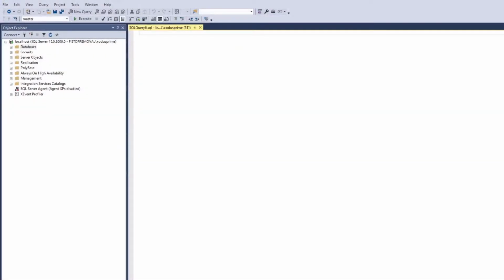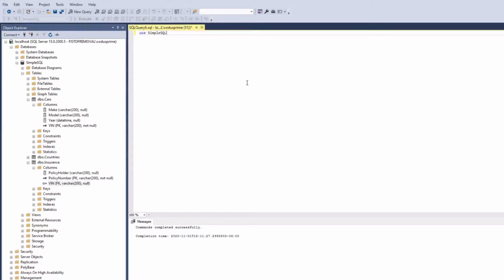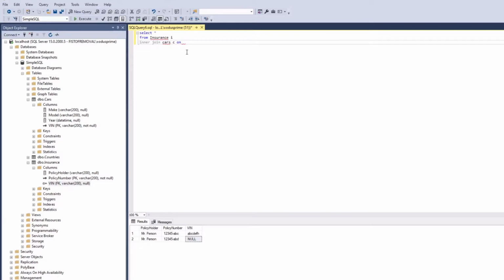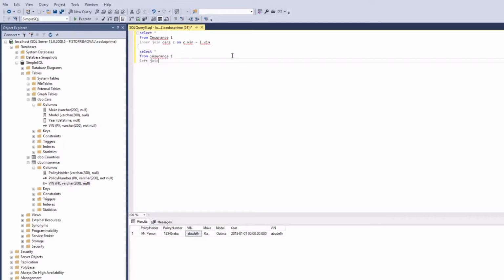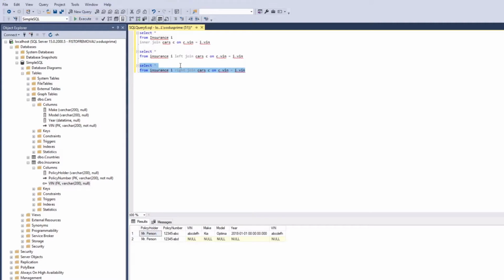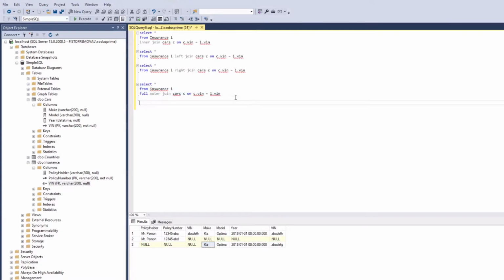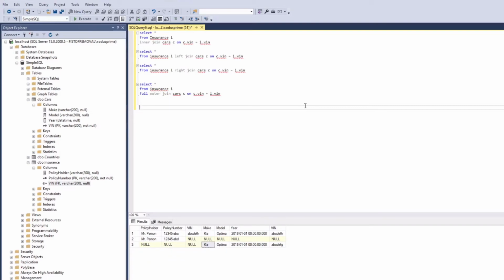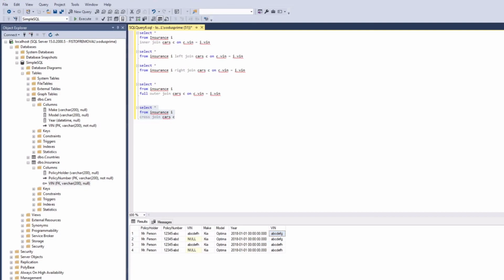6: Joins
In this episode we learn about inner joins, left joins, right joins, full outer joins, and cross joins.